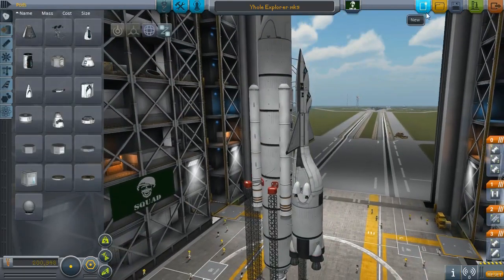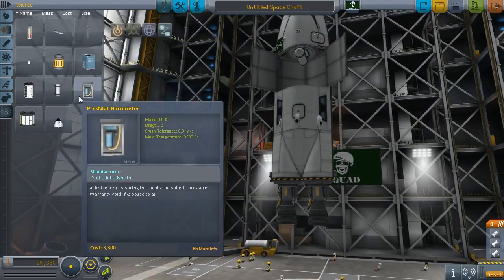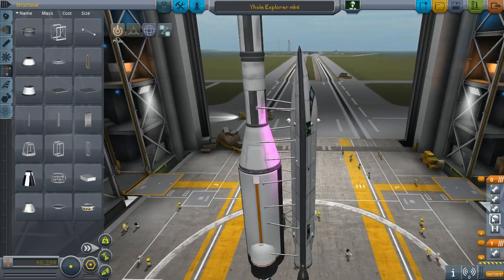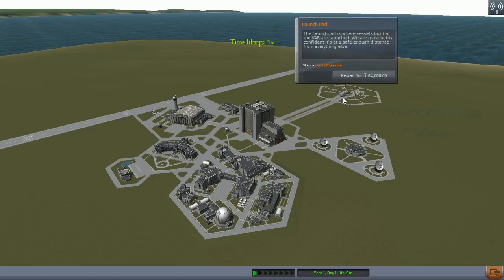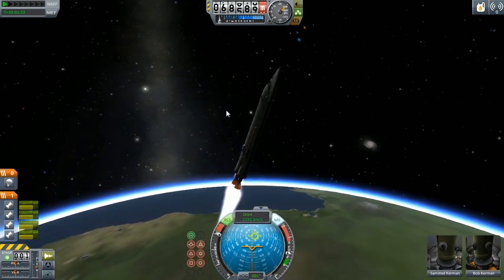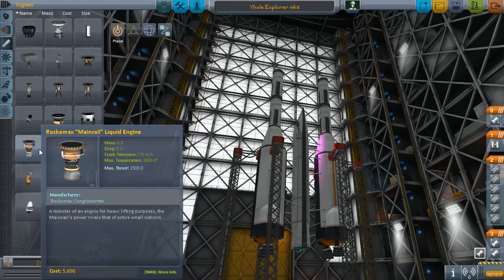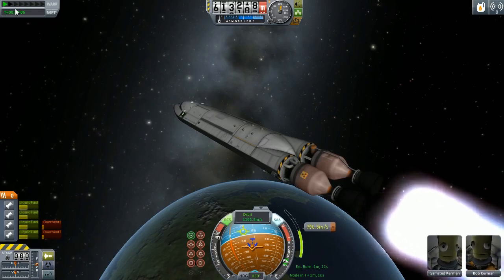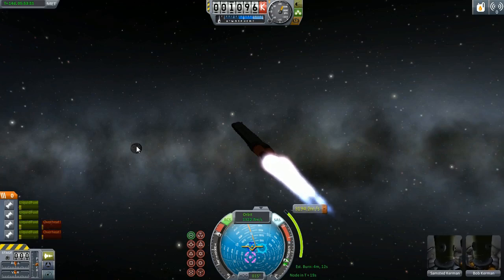1983 Kerbal with General Doomer